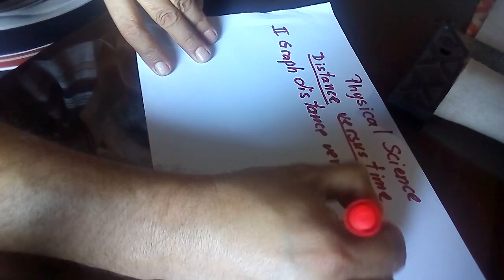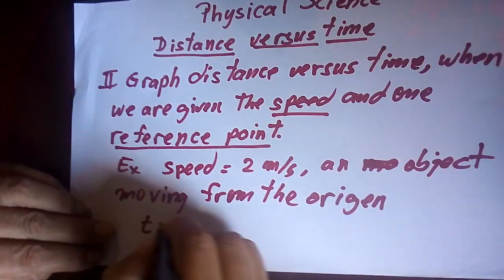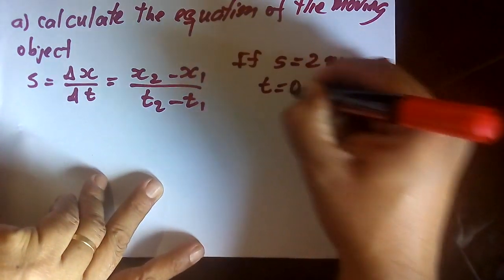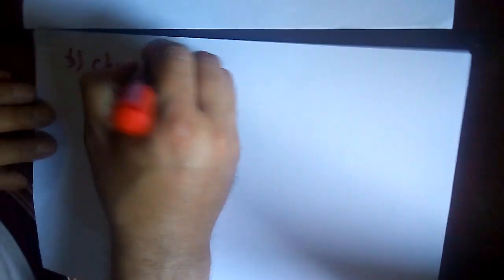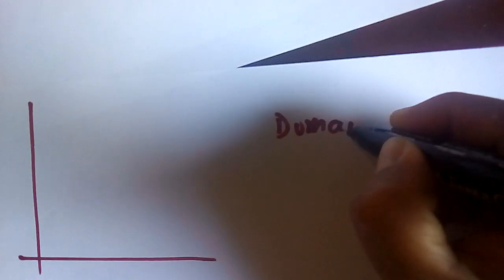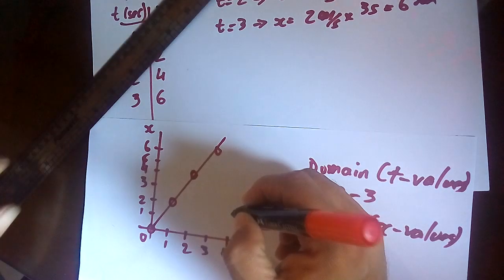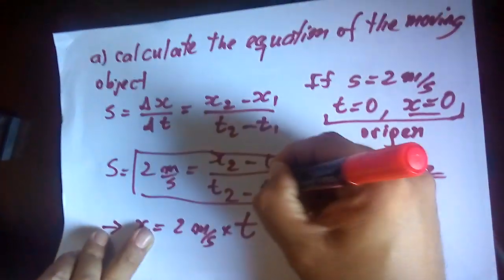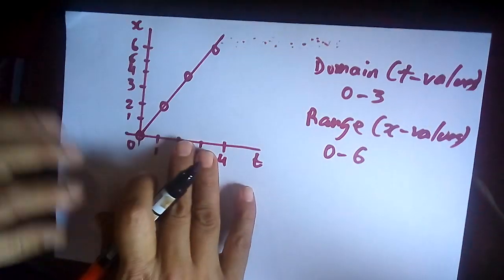Distante versus time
Given are the speed and a reference point